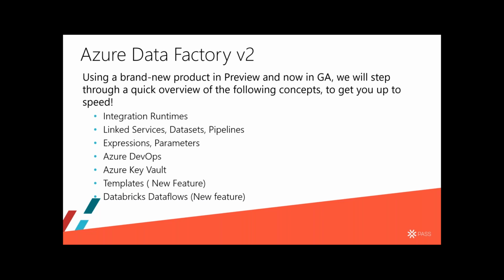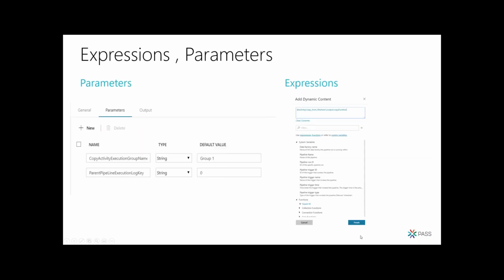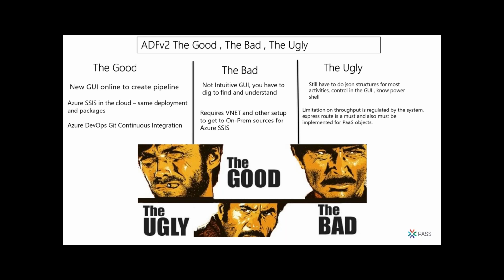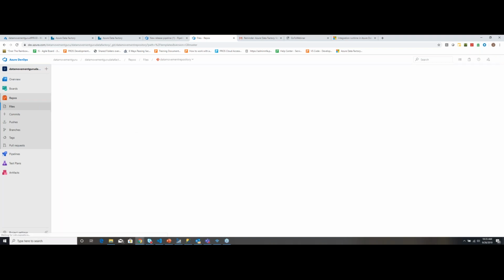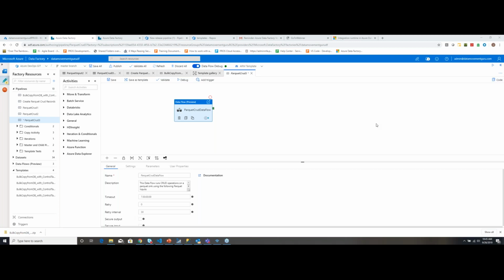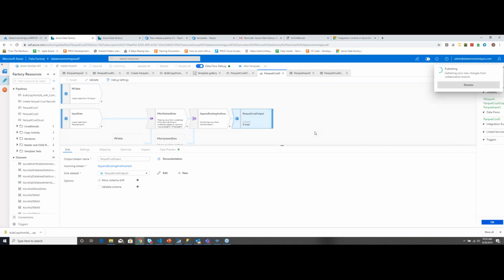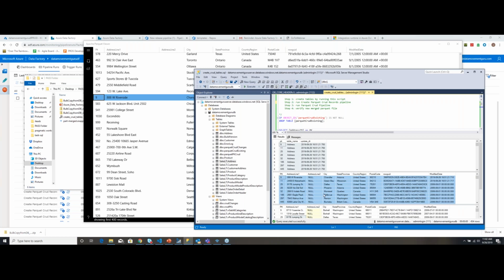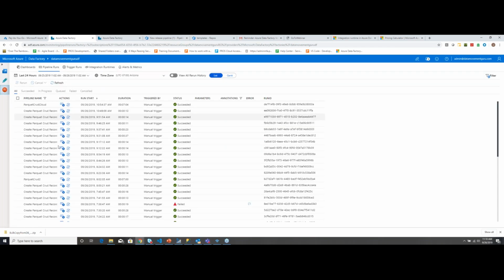Azure Data Factory Version 2 - Templates and New Features | Joseph Barth | Cloud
Azure Data Factory version 2 continues to grow and have new features. Today we will walk through Templates , a new feature that focuses on re usability of your pipelines,data sets and other ADF objects. Focus on the new Template Gallery has a lot of good examples. We will focus on showing why we would use each example and what else we have found in the use of ADF, whether it be pulling your data from on premise to the cloud or from cloud to cloud. Today's session will help you understand what you can and can't do for your next Cloud Data implementation.